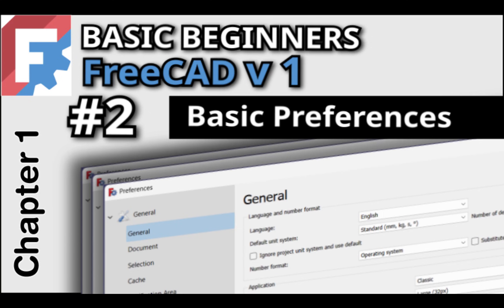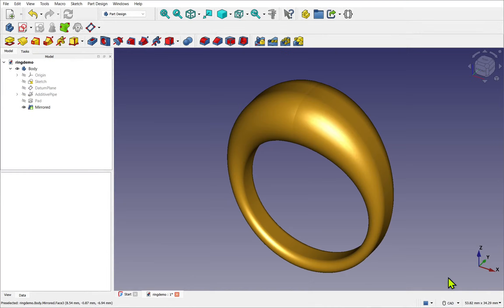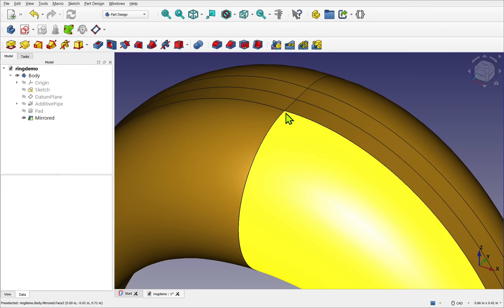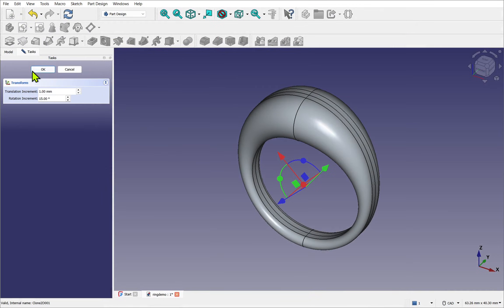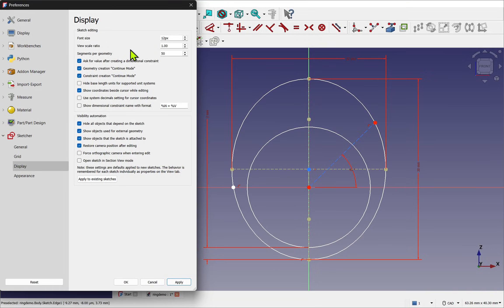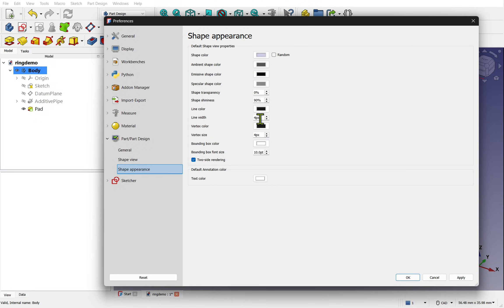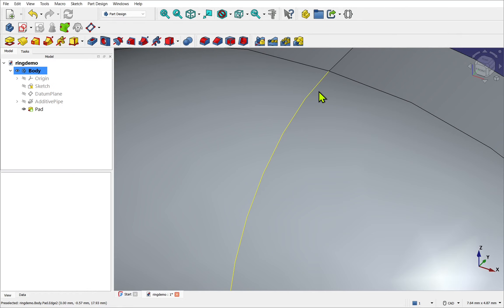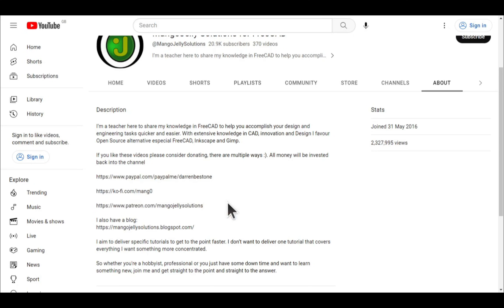Essential Preferences and Settings | Basic Beginners FreeCAD v1 | Lesson 2 | (upd: 2025)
FreeCAD Tutorial for Beginners (2025) | Essential Preference Settings in FreeCAD v1.  Welcome to Lesson 2 of our Basic Beginners FreeCAD Course!  In this tutorial, we’ll walk through the essential FreeCAD preference settings that make FreeCAD easier, more accessible, and tailored to your workflow, perfect for beginners, hobbyists, students, and anyone with visual disabilities.

By the end of this lesson, you’ll have FreeCAD set up for maximum clarity, comfort, and efficiency.

What You’ll Learn in This FreeCAD Preferences Tutorial

General Settings
- Choose language & default units (millimeters for this course)
- Adjust decimal places for precision
- Pick a theme: Classic, Dark, or Light
- Increase toolbar icon size

Selection Settings
- Enable pre-selection
- Tone down highlight colors to reduce eye strain
- Adjust pick radius for easier edge/point selection

Notification Settings
- Enable non-intrusive notifications
- Disable report view to declutter your workspace

Display Settings
- Resize coordinate system (20% for better visibility)
- Adjust marker size in Sketcher

Sketcher Settings
- Increase font size for constraints & dimensions
- Tweak view scale ratio for line thickness

Part & Part Design Settings
- Increase line width & vertex size for new geometry

🔗 Resources

Udemy:
Freecad Ultimate Beginners Extended Version

- Note: The flowcharts used for the course can be found